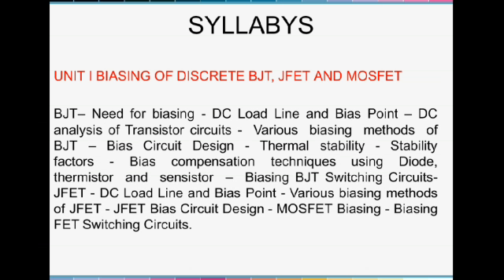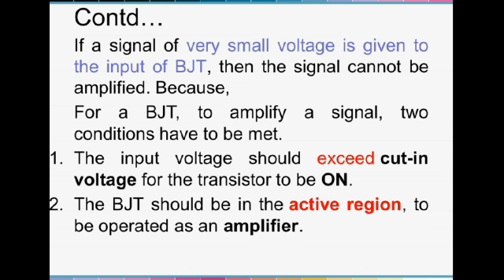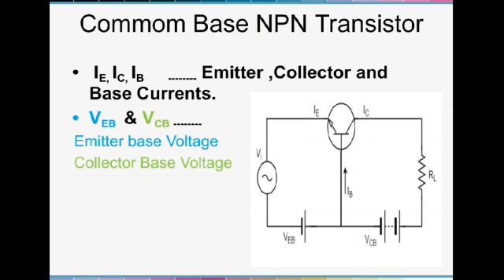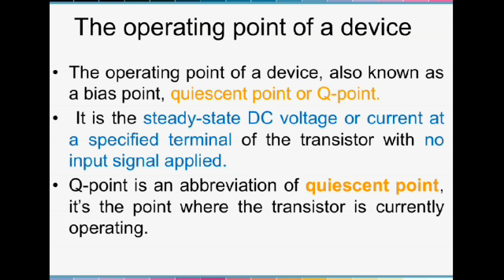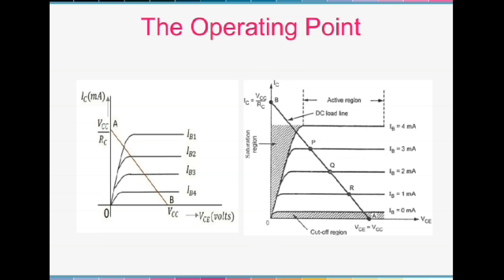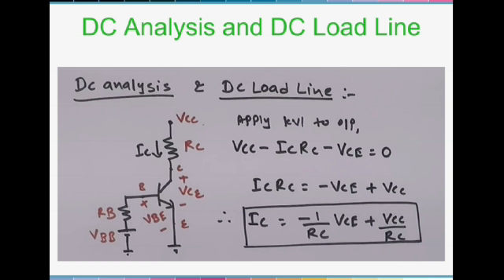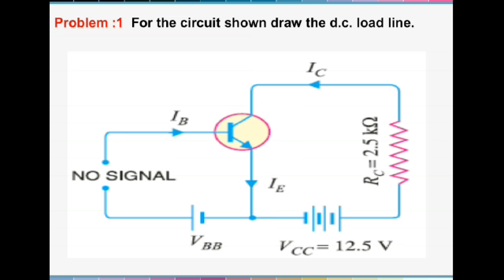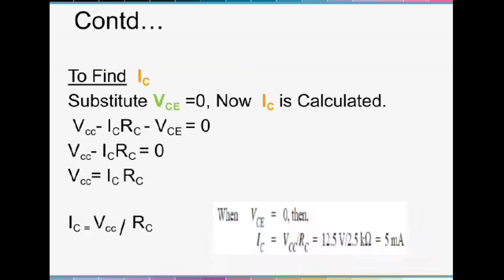Electronics Circuits I Video Dr E Sree Devi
Need for Biasing and DC load line